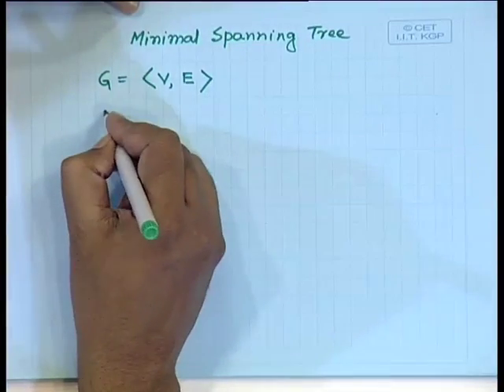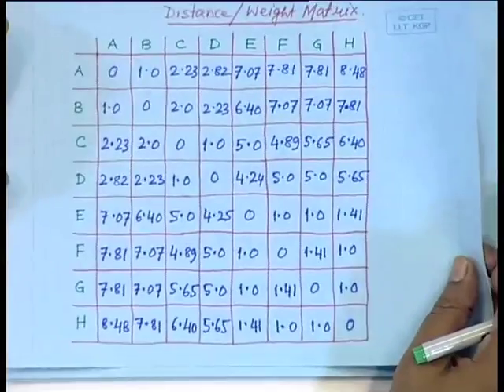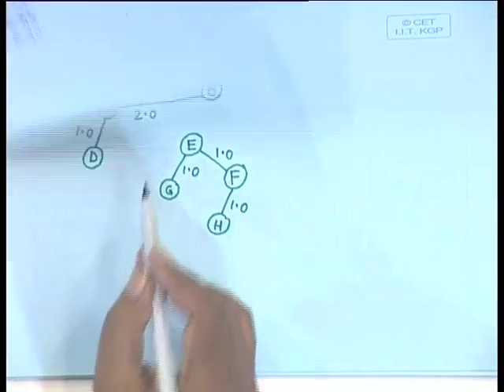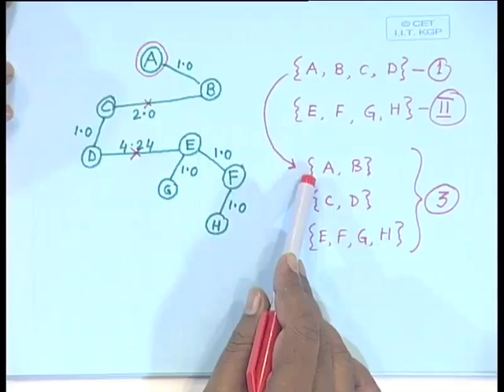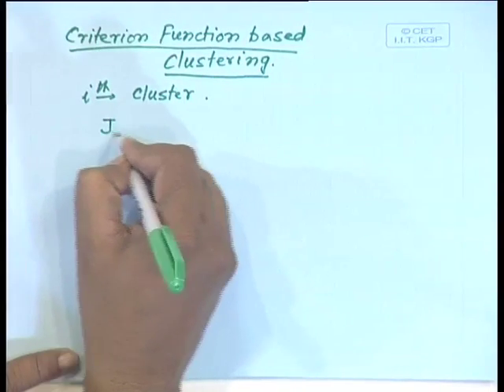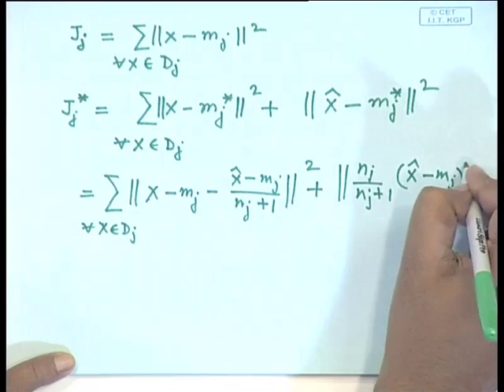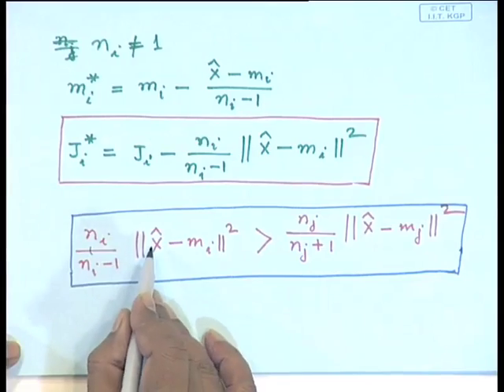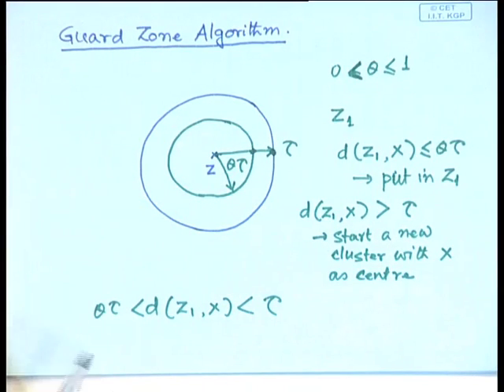Mod-01 Lec-36 Clustering using minimal spanning tree